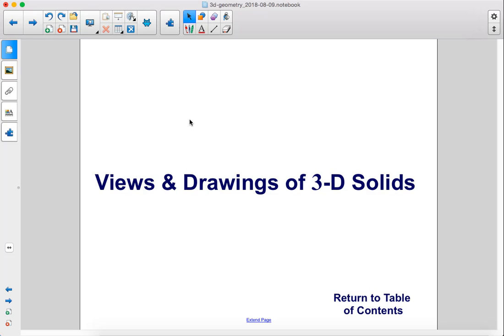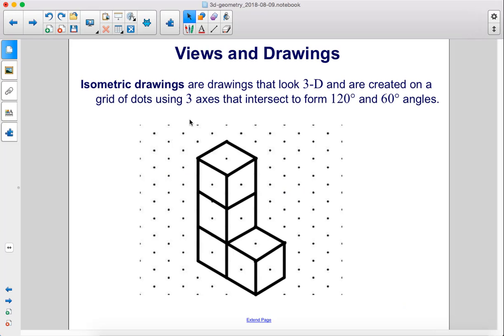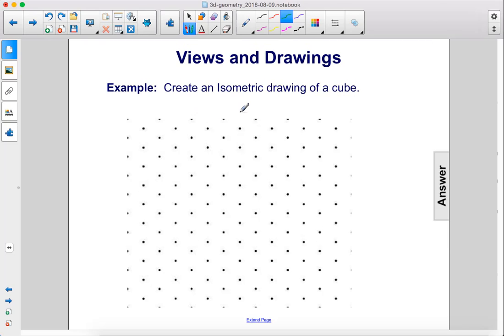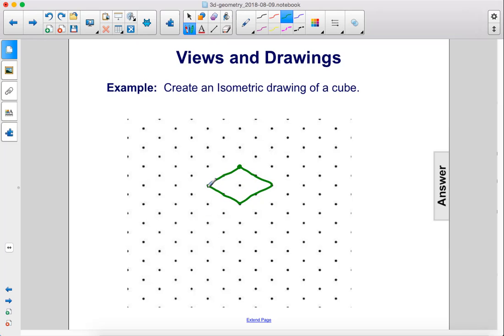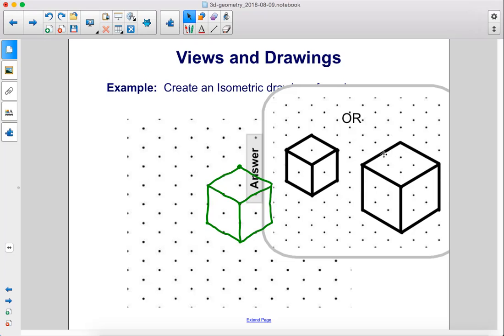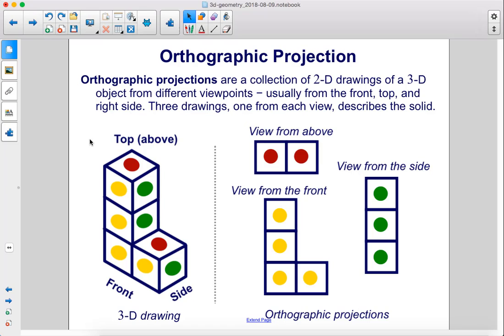Geometry 3D Views and Drawings